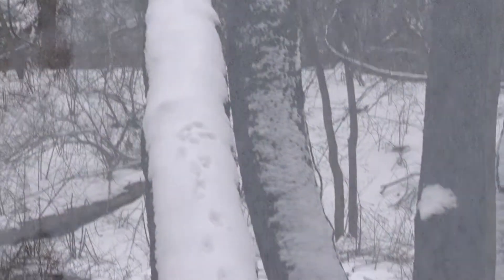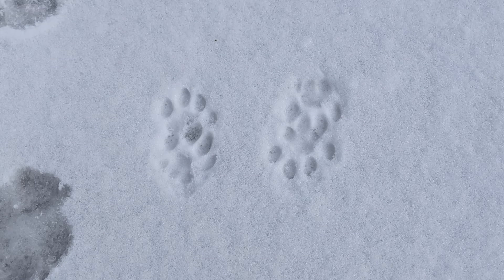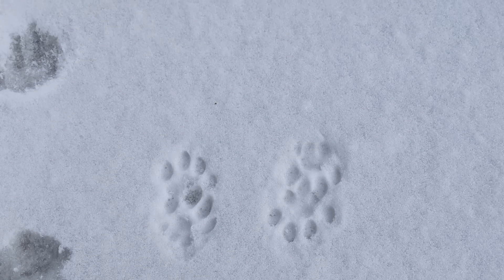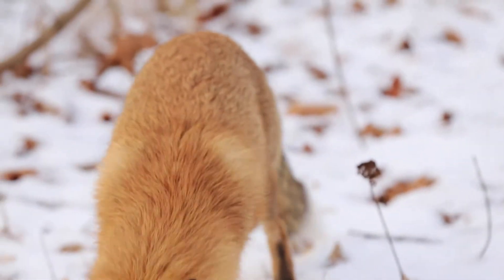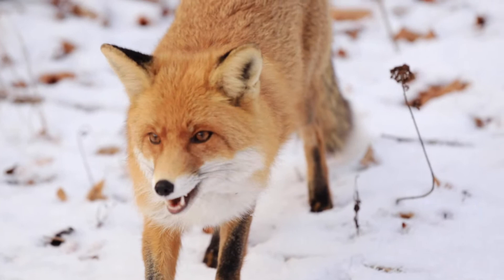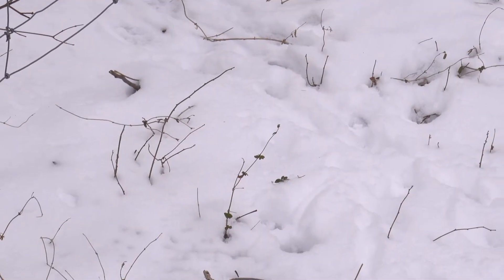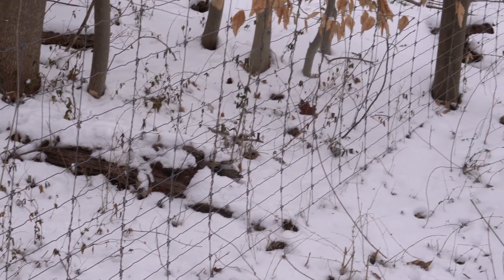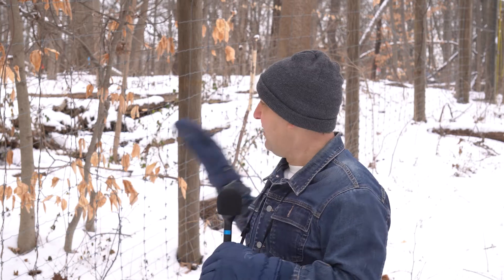How Can We Tell The Difference Between Fox And Dog Tracks?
We take a trip to Cobbs Creek with Bernard "Billy" Brown, and he explains how we can use the clues found in the tracks in the snow to identify what animals have been in the area.

Bernard "Billy" Brown is a Nature Writer from Grid Magazine and PhillyNature.org. Tune in tomorrow at noon for the full video as part of our GreenFridays series.